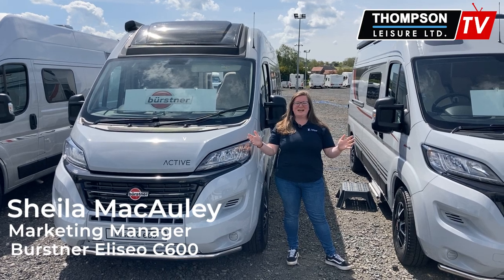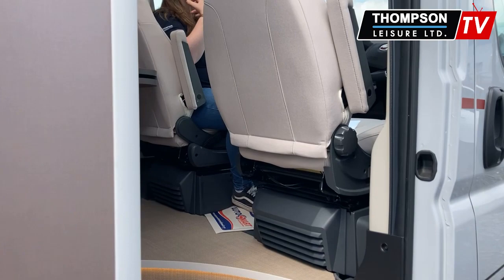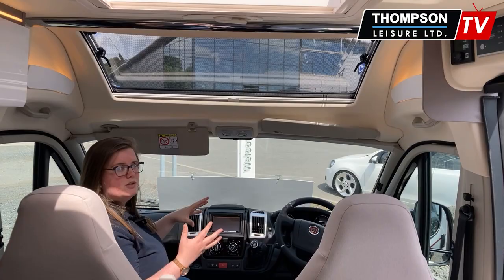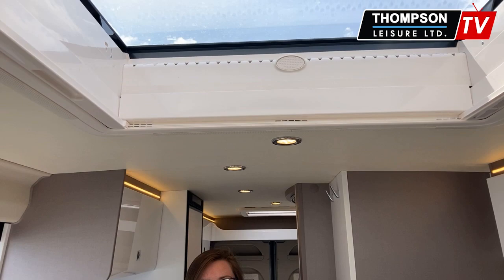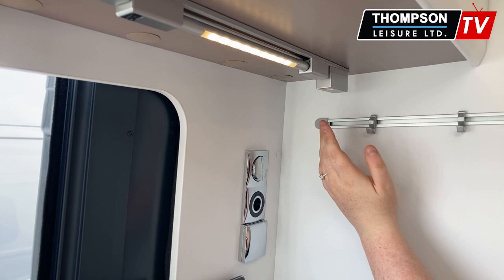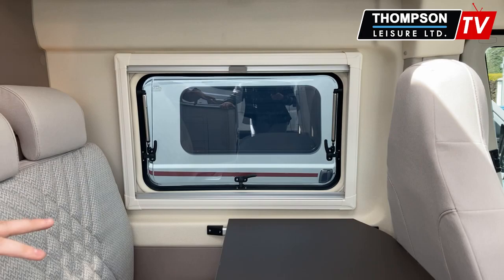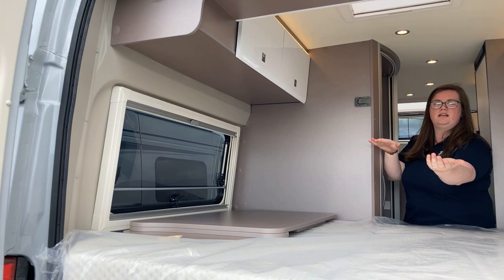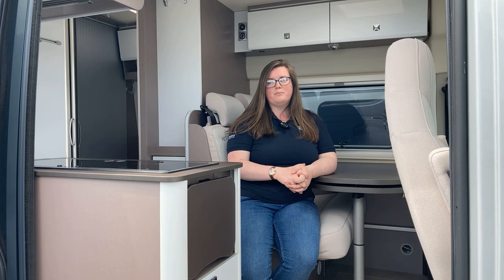NEW 2021 STOCK | Burstner Eliseo C600 tour